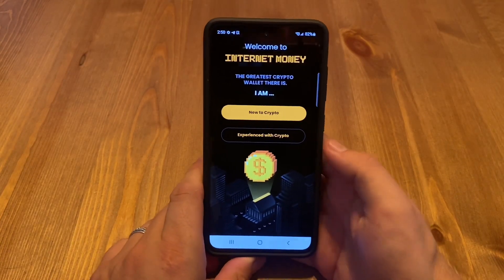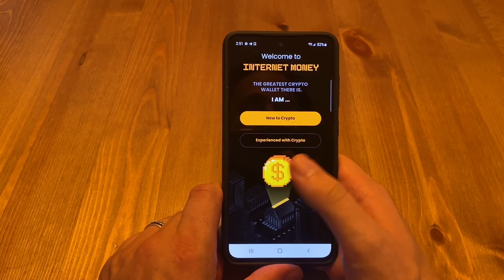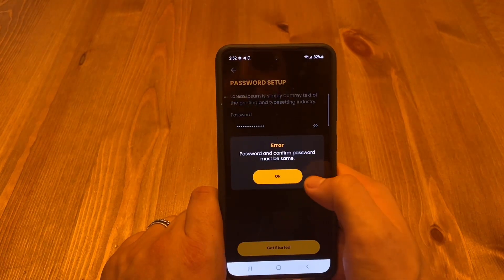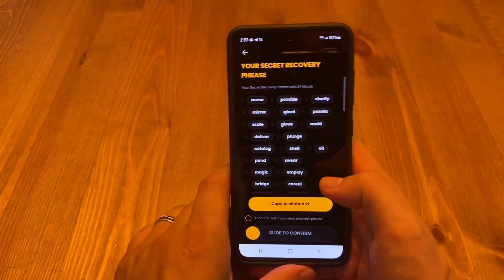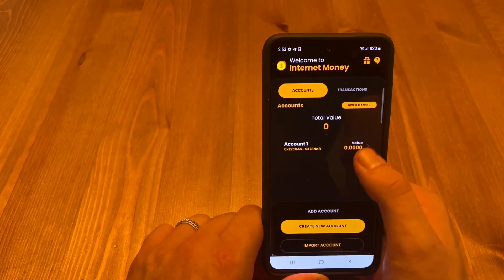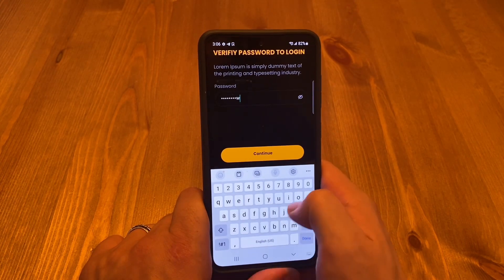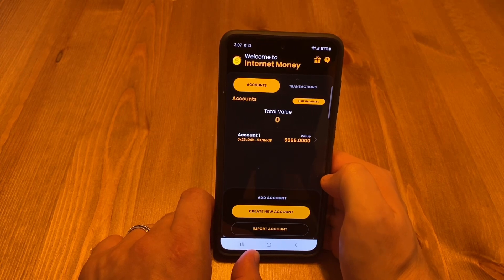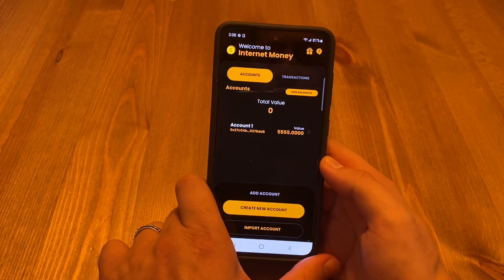Internet Money Wallet (Native PulseChain Wallet) Alpha Testing Started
Hello everyone! We are excited to announce that the Internet Money Wallet is officially in Alpha. Internal testing has begun. Features and functionality are being pushed to app builds and are being internally tested.
What is shown here is the first Alpha version of the Internet Money wallet on a Samsung phone running an Android operating system. Our code/software is able to successfully generate a 24 word seed phrase/ public and private keys and operate on PulseChain Testnet V2B. The seed phrase, public and private keys generated by the Internet Money Wallet can be used on ALL EVM chains.

Here is the Public Key (wallet address) shown in the video that was generated:
0x27c04b8bf3fb38293972e7568317c354b5378dd8

Here is the Transaction Hash for the 5555 tPLS that was shown in the video